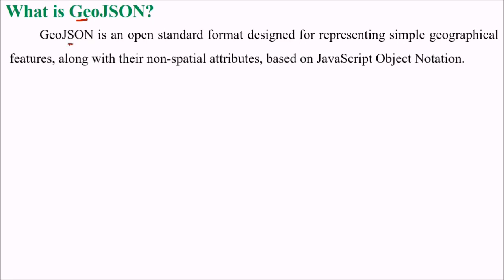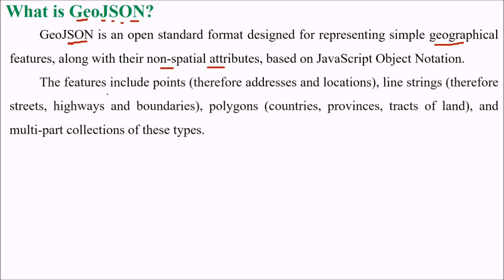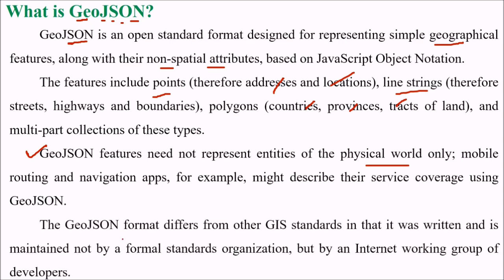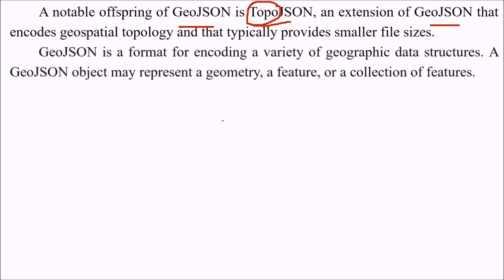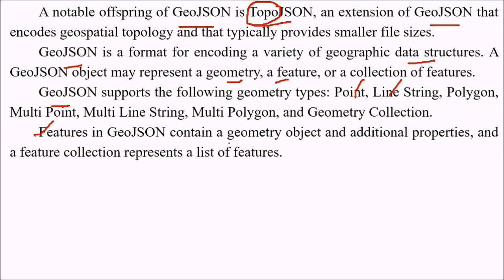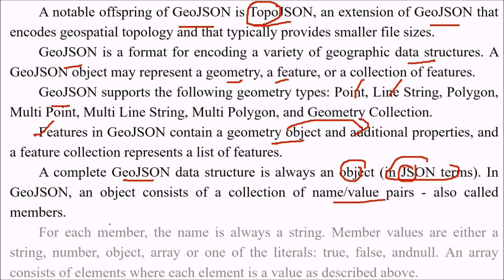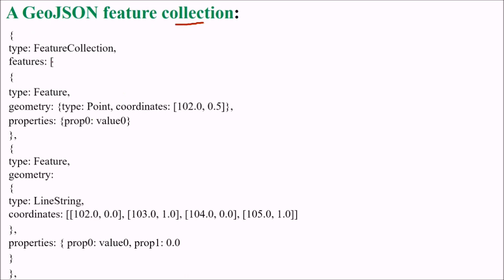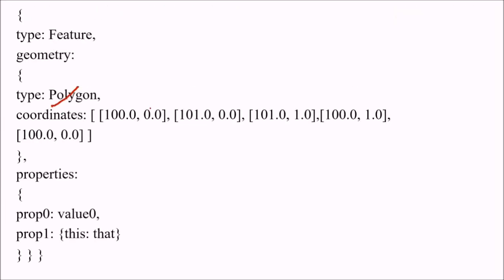What is GeoJSON | INTRODUCTION TO GeoJSON | GeoJSON Explained